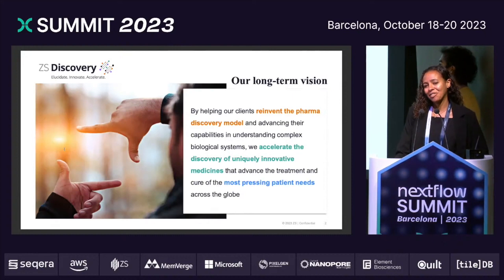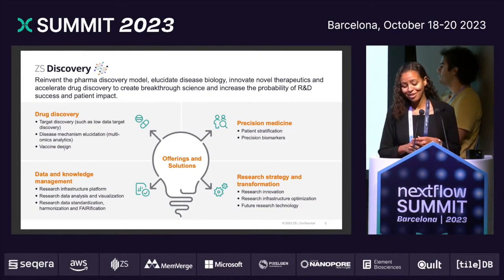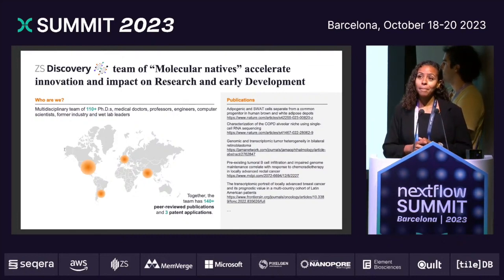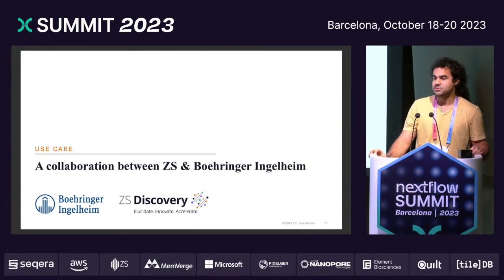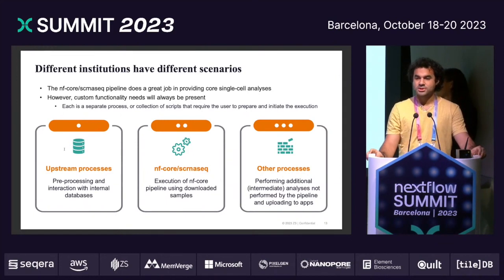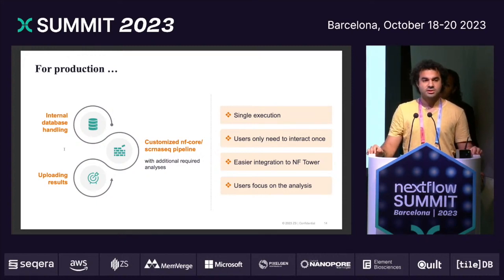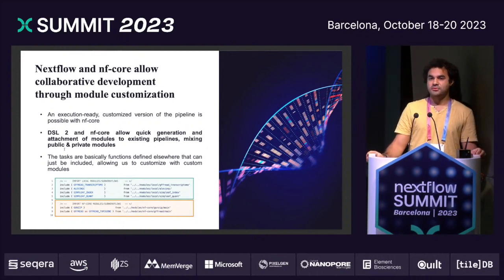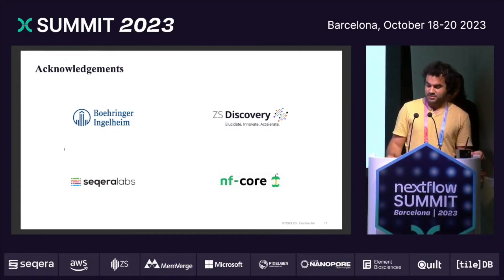Nextflow Summit 2023 - Felipe Almeida & Juliet Frederiksen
Driving discovery: contributing to the nf-core project through client collaboration.
Juliet Frederiksen, Manager of Bioinformatics at ZS.
Felipe Almeida, Senior Bioinformatician at ZS.

ZS Discovery is a practice area within ZS Associates that works closely with Pharma and Biotech to advance their early R&D capabilities. In our talk, we describe how our partnership with Seqera helps us do this by leveraging Nextflow to create end-to-end data solutions to solve complex biological problems.

We will present an example of collaborative research, where we contributed to the nf-core Single-Cell RNA-seq pipeline in addition to customizing it to our client’s needs. As part of this effort, we developed client-specific modules and infrastructure connections, while contributing to bug fixes and enhancements to the nf-core public repository.